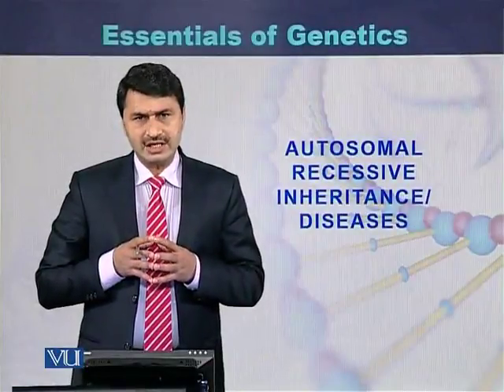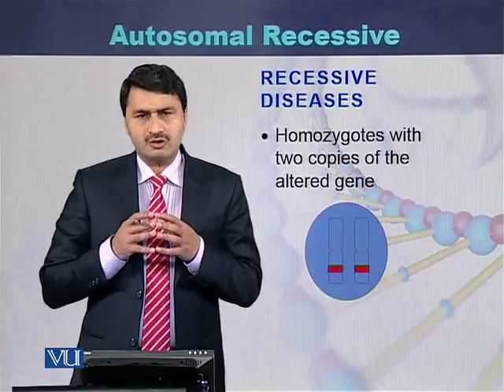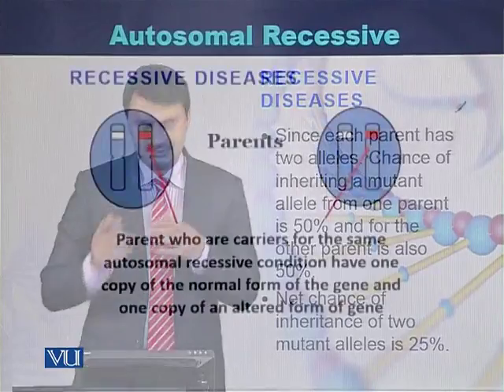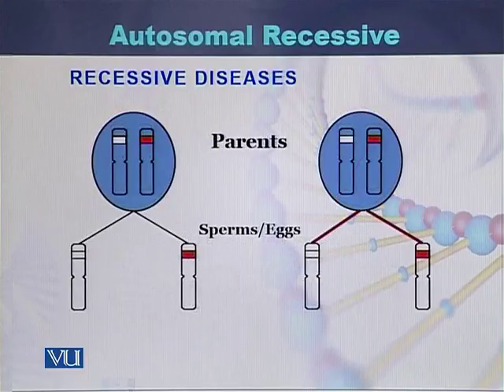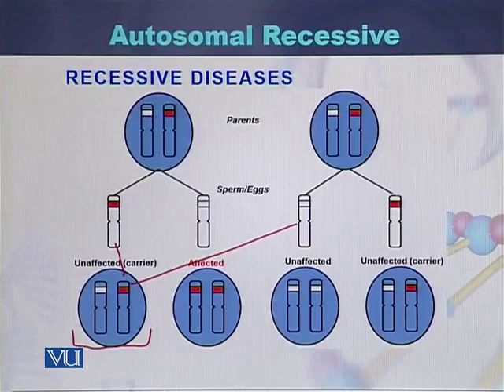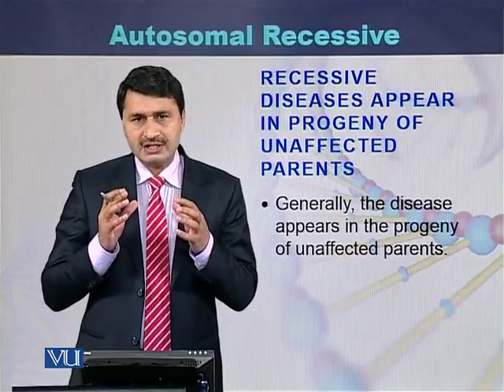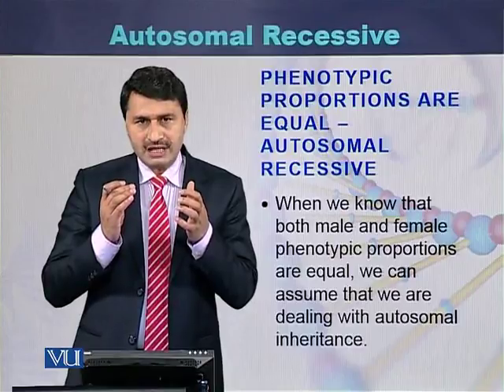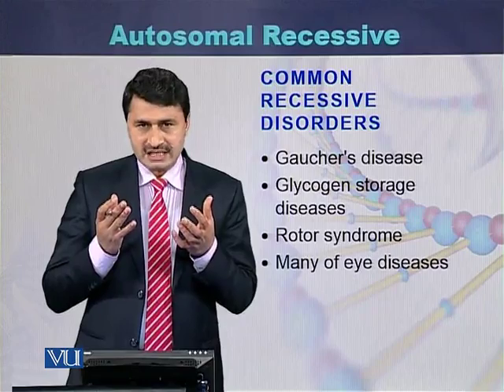BIO502 Topic061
Course Code: BIO502
Course Name: Genomics
Instructor: Dr. Jamil Ahmad, Post Doctorate (WHO-IARC, Lyon, France)
Topic: